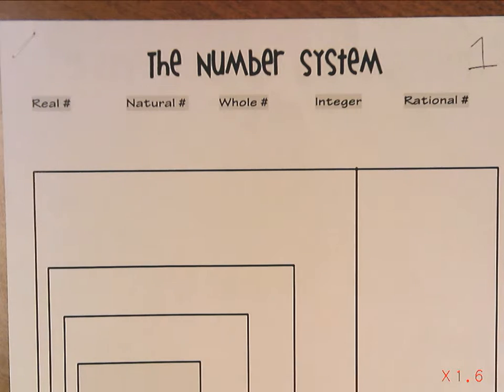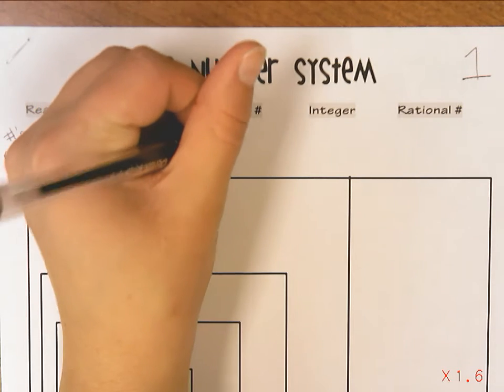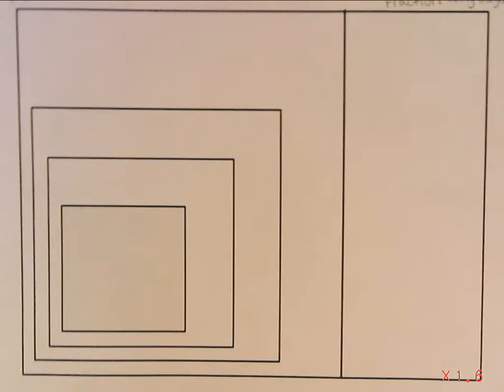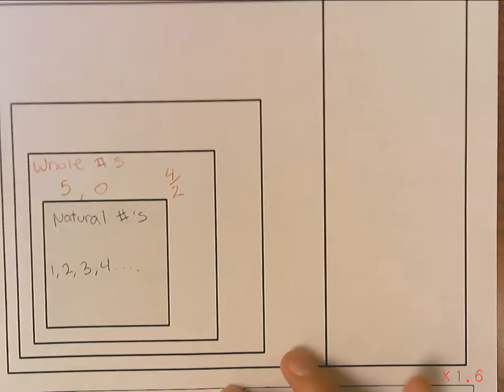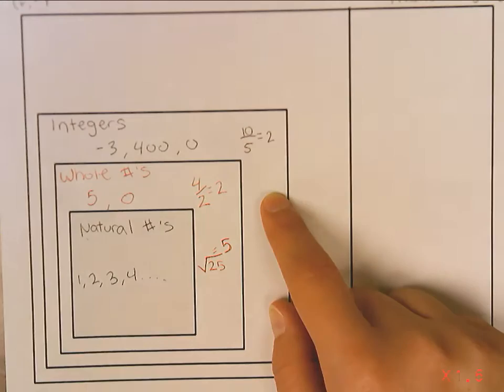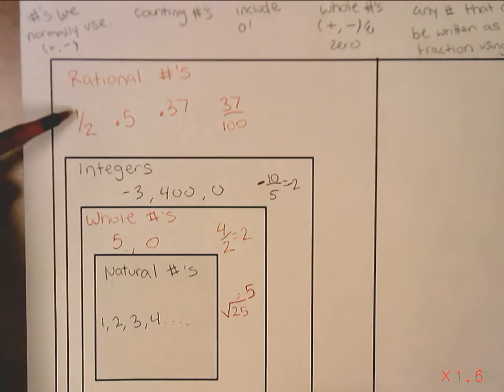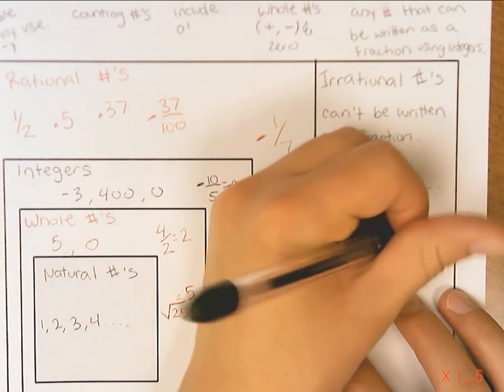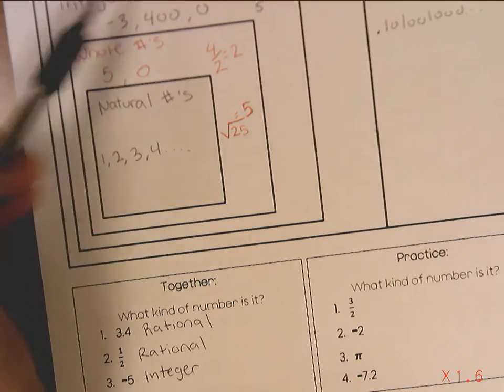The Number System